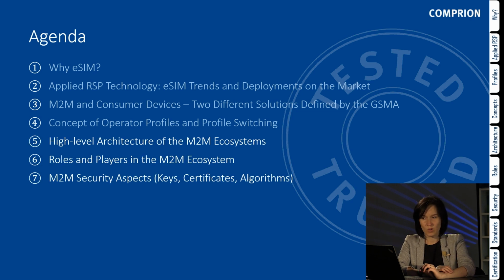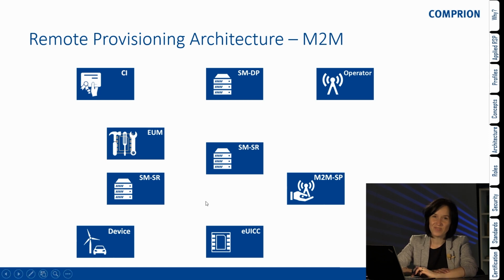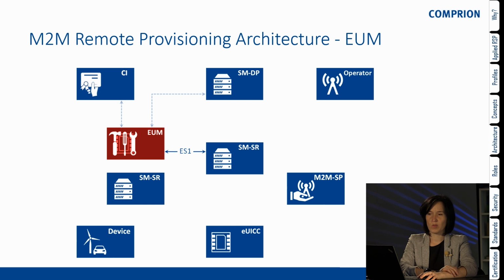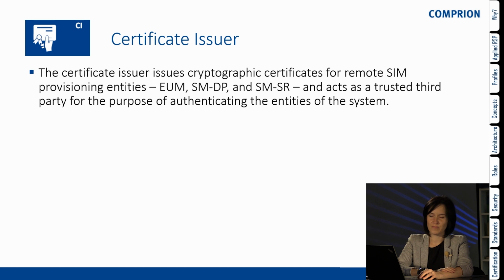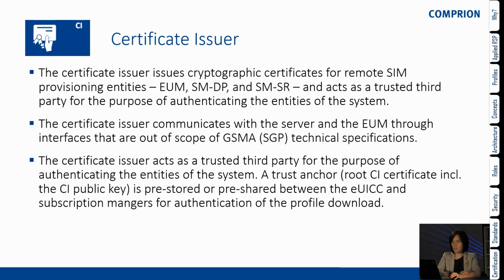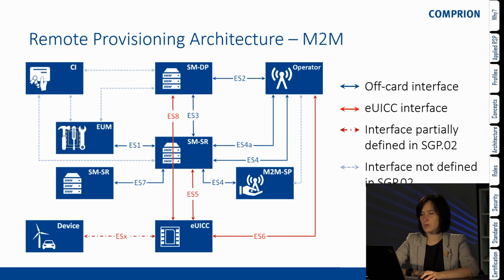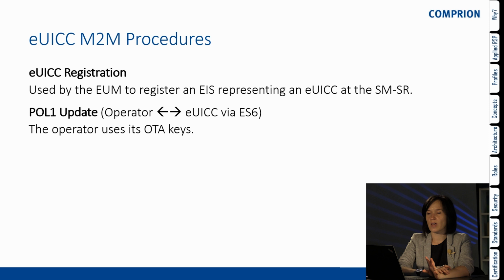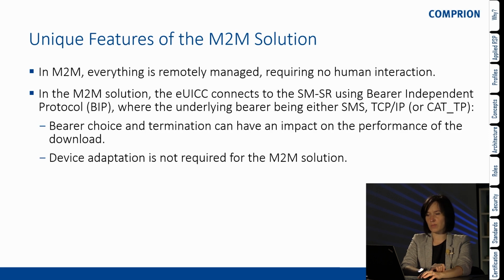RSP Basics Training Part 2 - M2M Ecosystem 1/2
Chapter:
5. High-level Architecture of the M2M Ecosystem